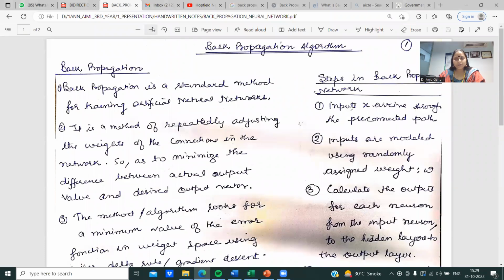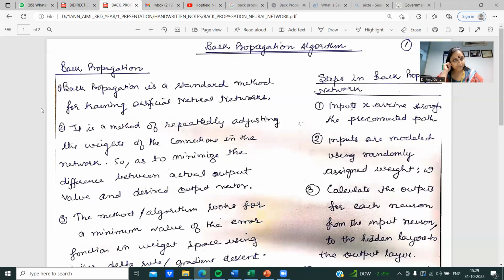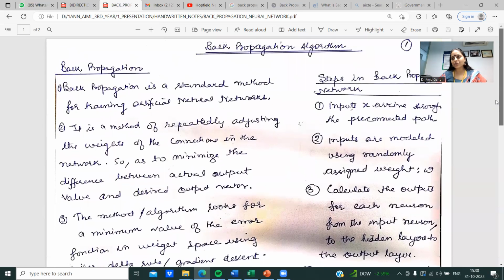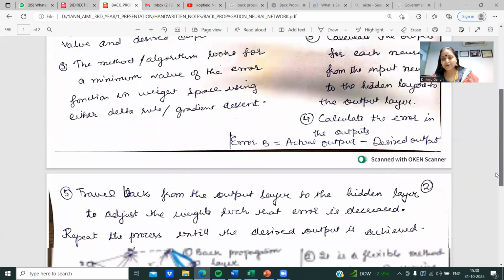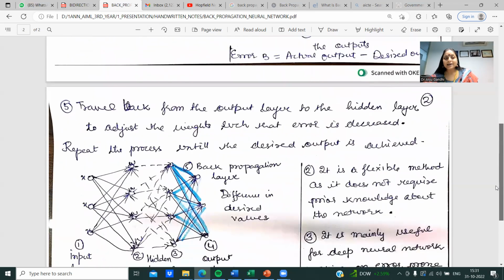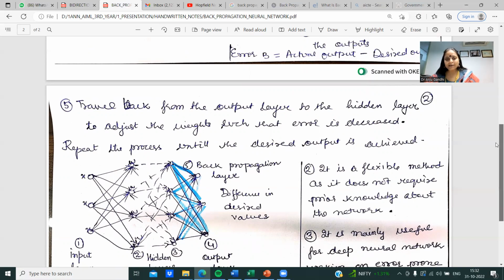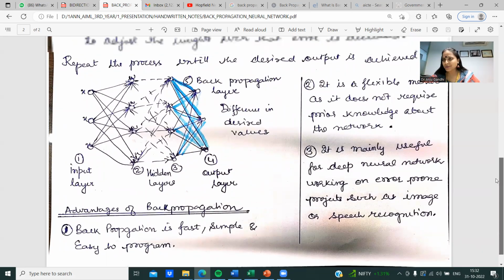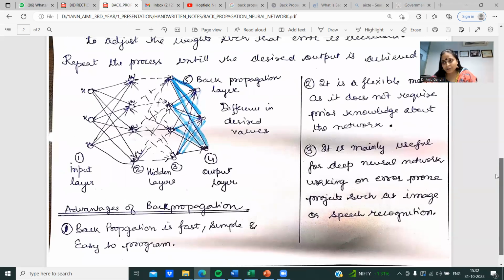Supervised and Unsupervised Learning in Backpropagation Networks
🔍 Supervised vs. Unsupervised Learning: Backpropagation Networks Explained

In this video, we break down the workings of Backpropagation Networks, a key algorithm in training neural networks. We'll explore how backpropagation operates in supervised learning and its potential adaptations for unsupervised tasks.

🎯 What You’ll Learn:
✅ The role of backpropagation in neural network training.
✅ How backpropagation supports supervised learning by minimizing errors.
✅ Challenges and adaptations for using backpropagation in unsupervised learning.
✅ Practical examples of backpropagation in real-world AI applications.

📊 Why Backpropagation is a Game-Changer:
Backpropagation revolutionized machine learning, enabling the training of deep neural networks. It powers technologies like voice recognition, image classification, and more!

This video is ideal for AI enthusiasts, students, and developers eager to understand the mechanics of backpropagation and its role in supervised and unsupervised networks.

📌 Engage With Us:
💬 Got questions? We’d love to hear from you in the comments!